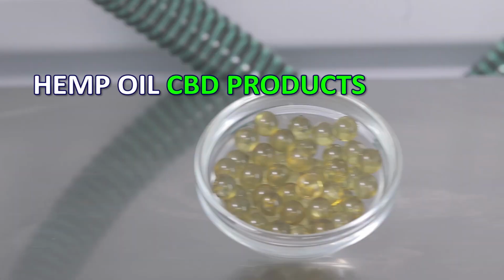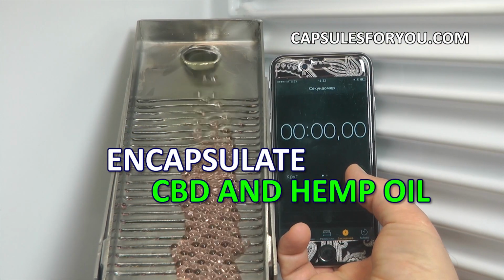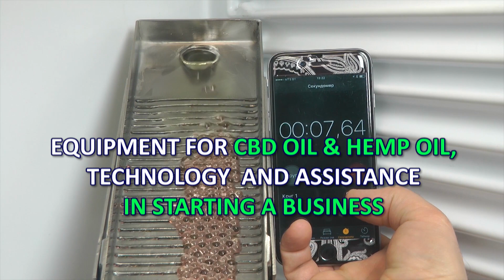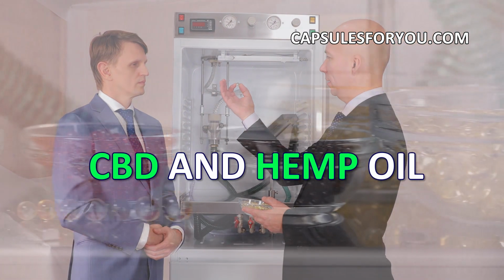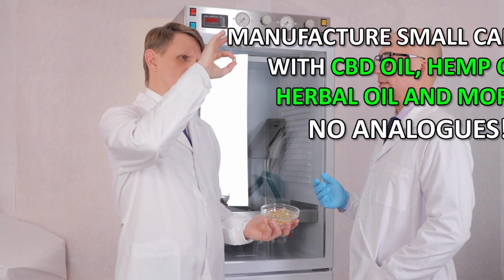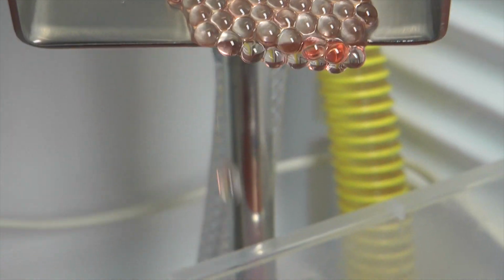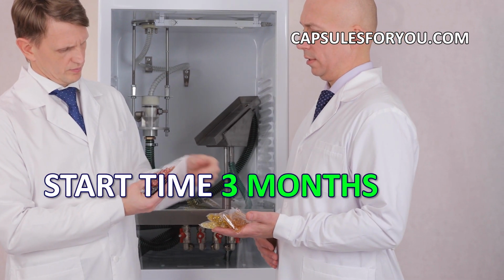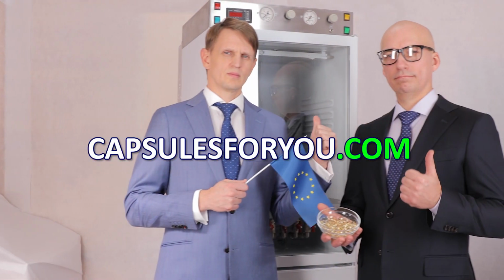UNIQUE COMPACT AUTOMATIC EQUIPMENT, ENCAPSULATION OF CBS OILS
The technology and equipment for production of soft round seamless agar capsules. All kinds of vegetable cannabis oils and many kinds of animal fat, can be placed inside a thin but strong gelatinous shell. Which reliably preserves the content for a long time. Our technology has no waste products and is the most efficient at cost of the finished products. You have CBD oil or animal fat, than getting our equipment and technology you can easily produce around shaped soft gel capsules with diameter of one to ten millimeters. You can also smoothly adjust the weight of the soft gel capsule to the required. Agar shell can be painted in any color. To start up business you need to have the desire to produce capsules and small premises. The specialist of our company will give you a detailed description of our equipment features, make recommendations on preparation of your premises. Help with finding raw materials, adjust equipment and train you to work on it. We send the equipment and delegate our specialists to customers all over the world. Our company offers equipment and technology for the production of CBD oil soft seamless capsules. At present, we have two capsules shell technologies, this is a classic gelatin technology and a new innovative technology of capsule shells made of plant material. We use a plant material called Agar-Agar for our capsules. This is an alga-based material. The technology will be of interest in the production of capsules for the Eastern market, for the market of Arab countries, for Muslims, vegans and vegetarians, and wherever the use of animal gelatin is not required. We present this technology on the global market as we are the only company possessing such a technology. In addition to the technology, we have developed an automated encapsulation line that allows producing these products. We have developed our automated line, which is entirely made of stainless steel, ensuring compliance with the GMP standard requirements. You can easily certify and validate such equipment at your production facility, and use it to manufacture products of the same.
Mr.Roman Tsibulsky
Soft Gel Capsules Technologies Co., LTD
CEO of Capsules for you.
Equipment and technology for the production of round seamless gelatin, agar and alginate capsules.
Russia Moscow
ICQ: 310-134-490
Skype: RomanTsibulsky